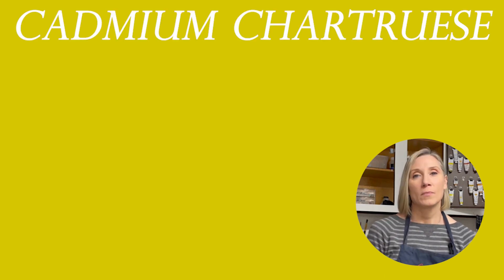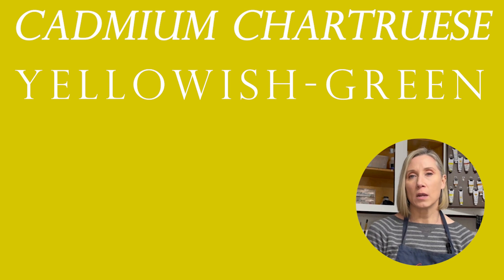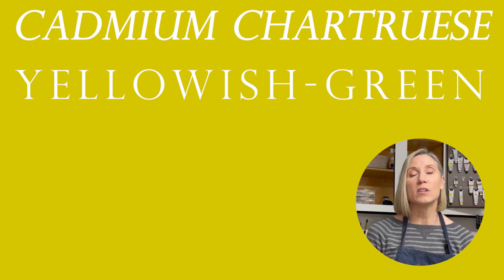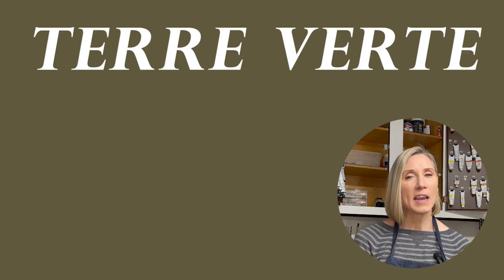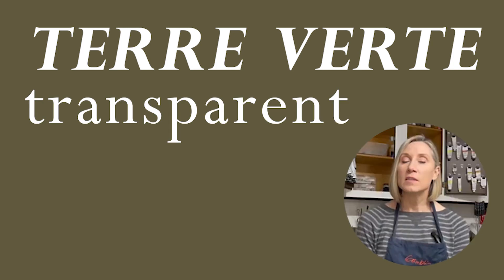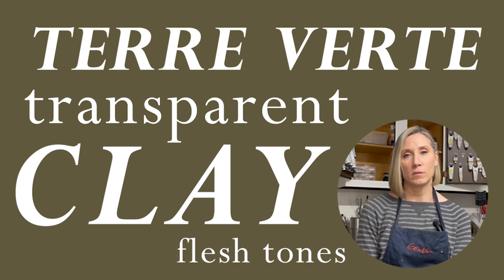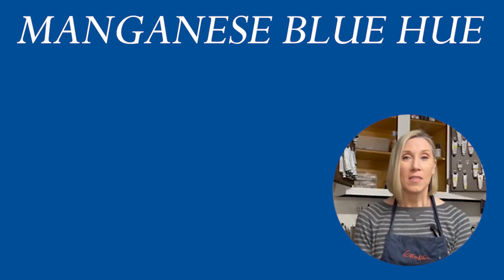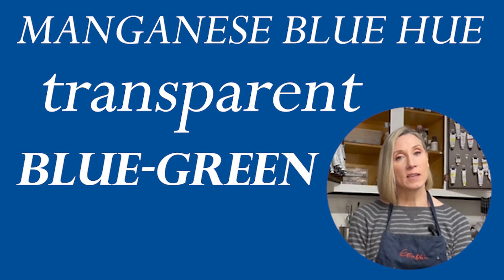Abstract Painting Color Challenge - Not just for oil & cold wax artists!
If you're ready to start mixing things up in your abstract paintings, check out this new painting challenge!

Not just for oil & cold wax painters, this challenge is open to painters in all mediums. Challenges like this are a great way to get creative and try out new techniques. If you're up for the challenge, be sure to give this new painting challenge a try! In this new challenge, I reveal five colors (black and white are optional) and ask you to paint with them. Can you complete a painting using this palette?

This painting challenge originated in my Instagram Subscriber Group where subscribers choose the palette for the next month's challenge. If you want to be a part of choosing a palette and would like more oil and cold wax tutorials and lives, check out the subscribe button on my Instagram profile (@k.b.fetsko)

Please remember to post your painting on Instagram and tag me so I can see your work!

My name is Kym Balthazar Fetsko and I'm an artist & instructor living in NEPA (Northeastern PA.) I hope here you will find helpful and informative content & tutorials that will help you continue growing as an artist.

for available original artwork, prints, and more.